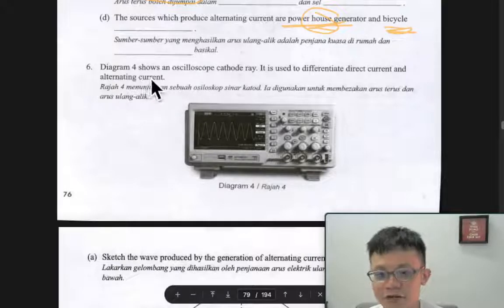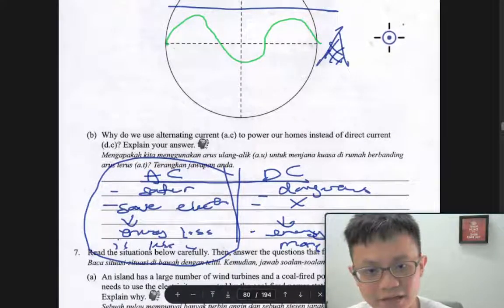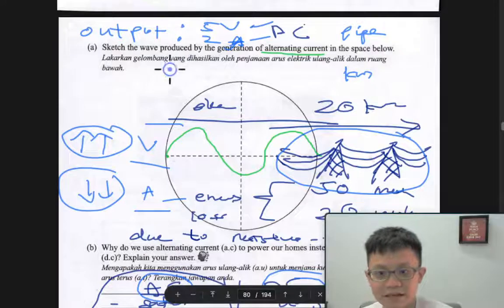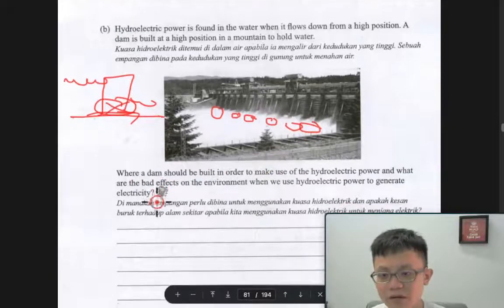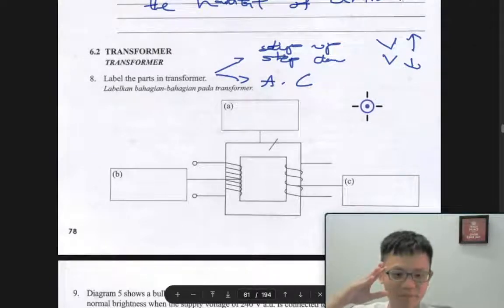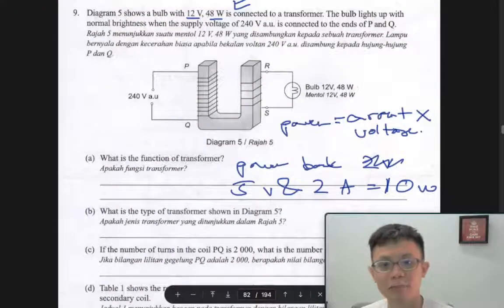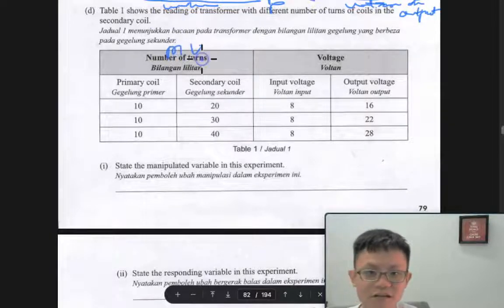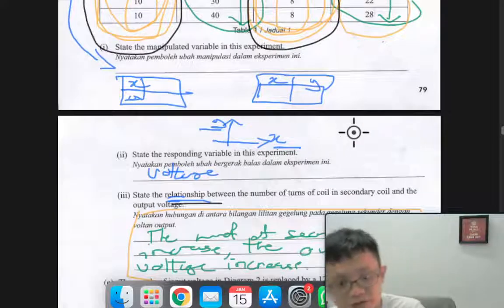- Form 3 Science - Revision (KSSM Science)- Model Paper (PT3)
- Revision (KSSM Science)
- Model Paper (PT3)
- Thanks to Sasbadi Publisher
- Exercise from Sasbadi workbook- Part 16